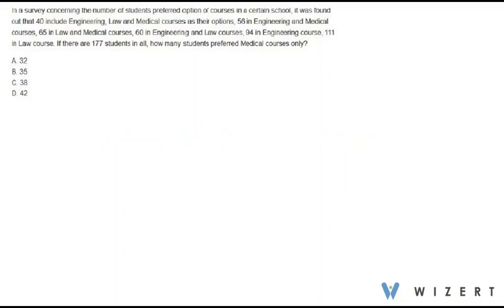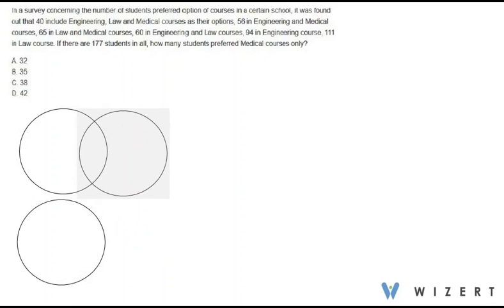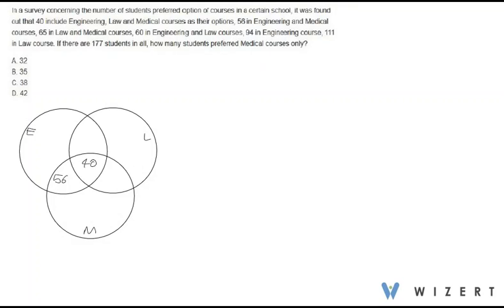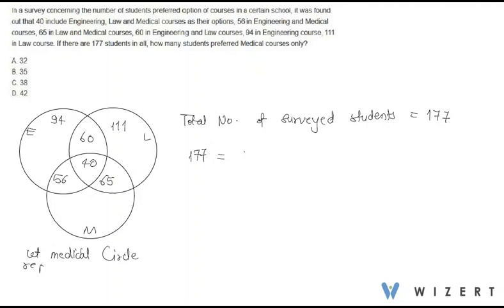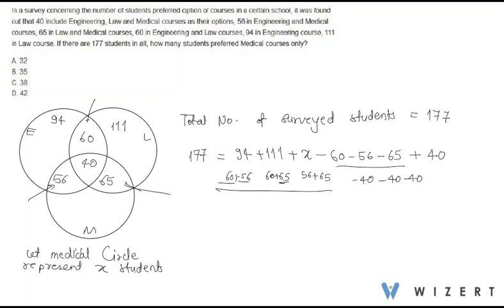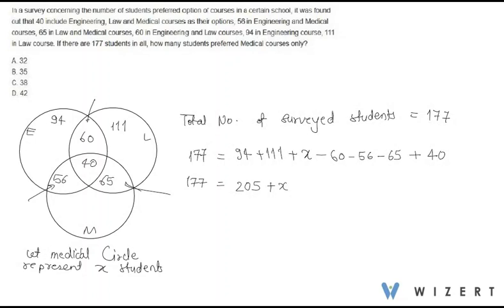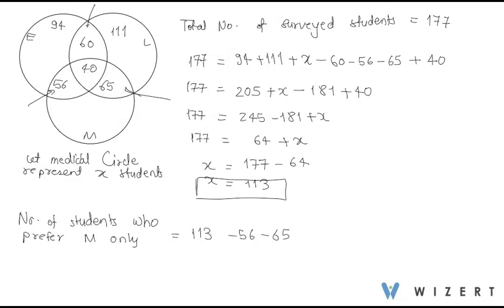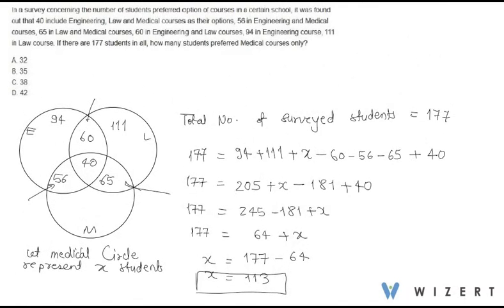Venn Diagrams Problems - Venn Diagrams Problems Practice for Grade 10 - Set 1607667626